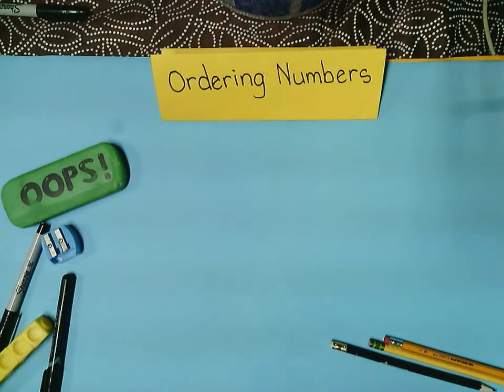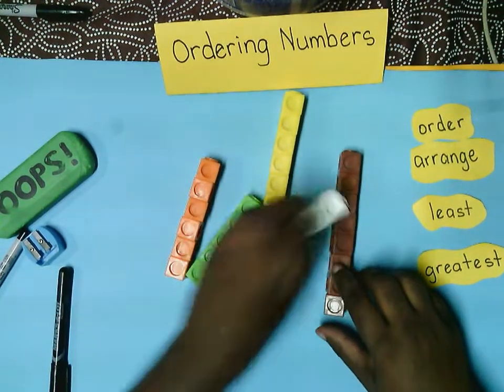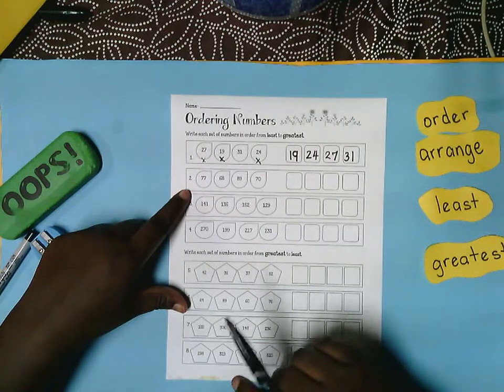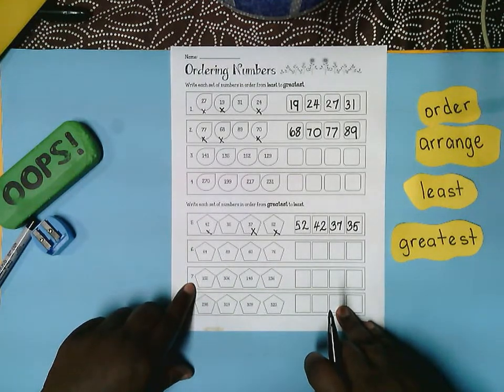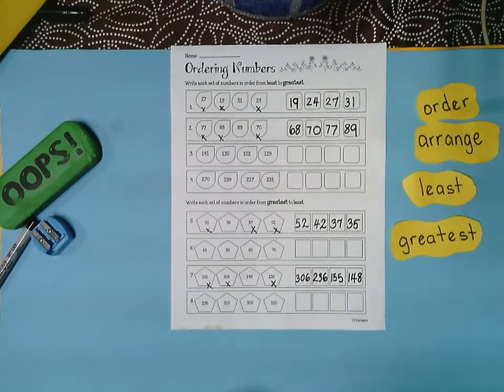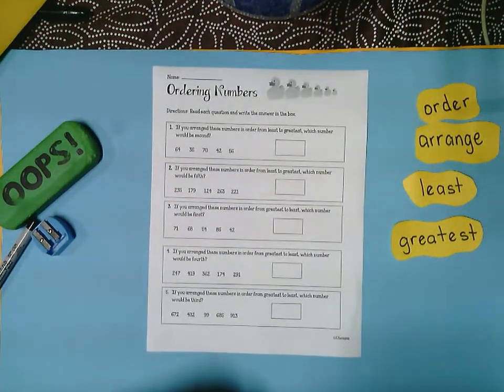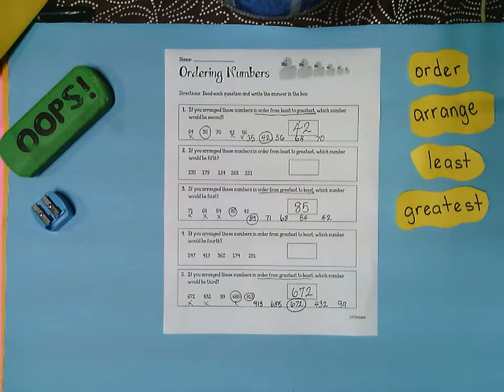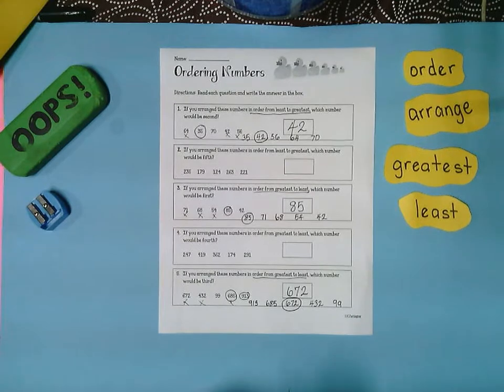Ordering Numbers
Mathematics
Grade 2
Mrs. Carlene Farrington